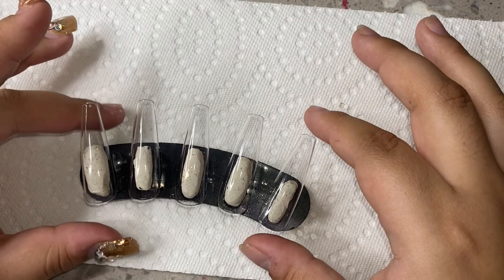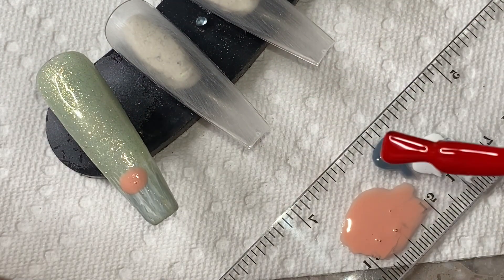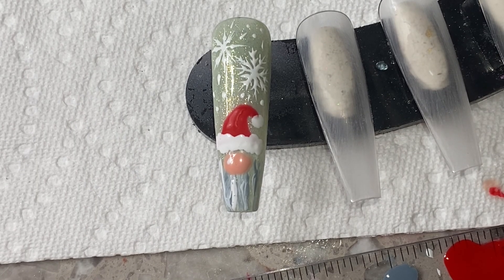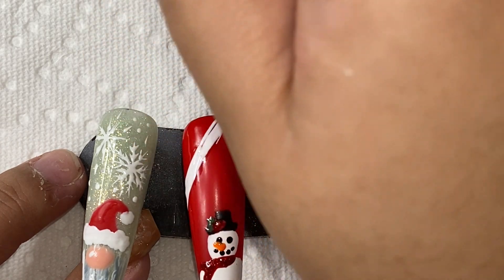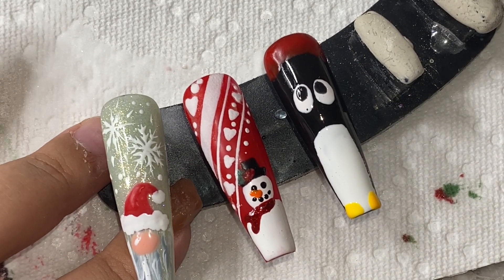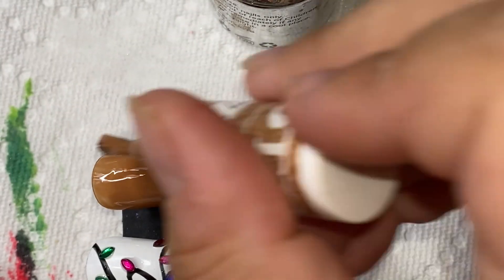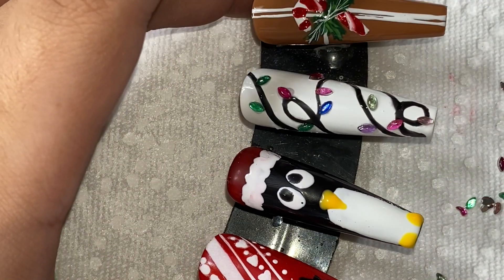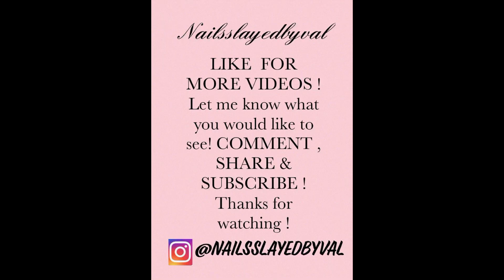How to | Winter nail designs tutorial in depth | last minute Christmas nails tutorial 2020 | Cute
Hi everyone! I hope you liked the video (:
igel beauty gels : my fav ! they're having a sale I think !
colors used:
Glendale , shimmering snow, pure white, honeydew , jet black , tangerine
press on nail instagram: pressonsslayedbyval